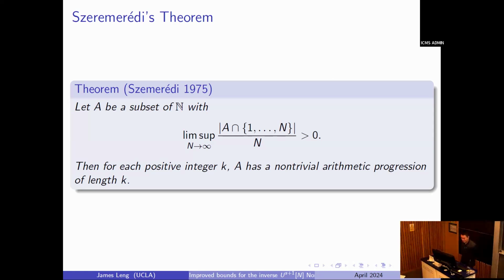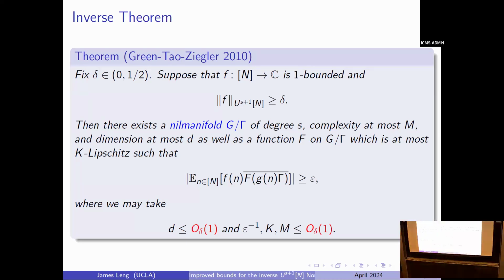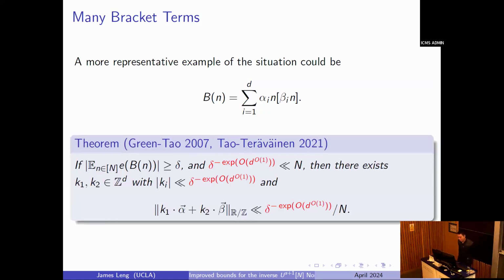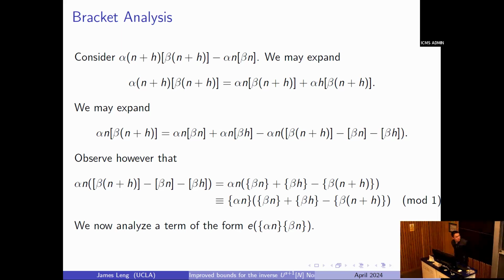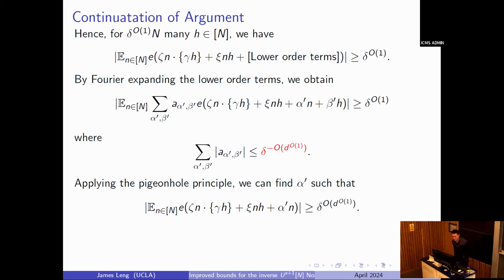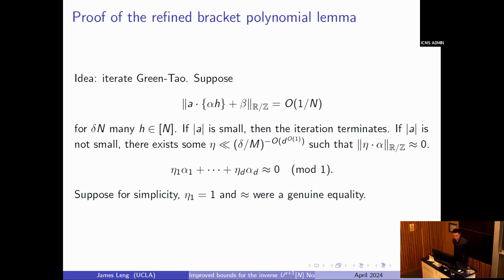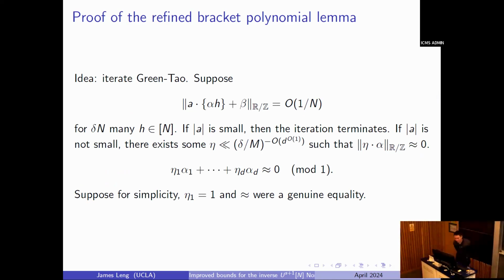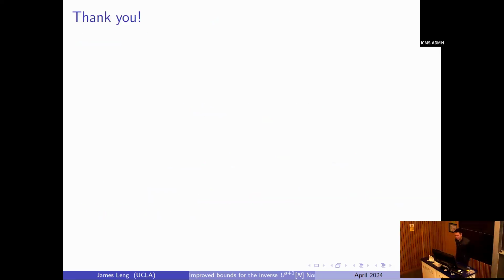James Leng, Improved bounds for the Gowers Us+1[N] inverse Theorem, Part I